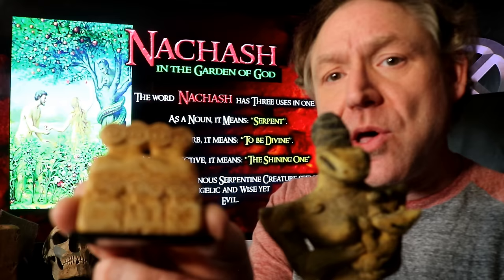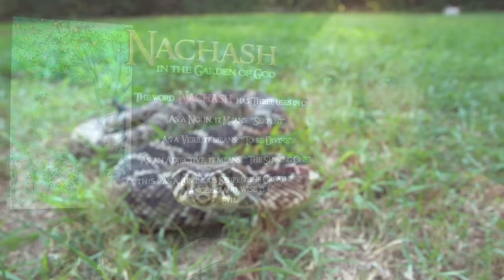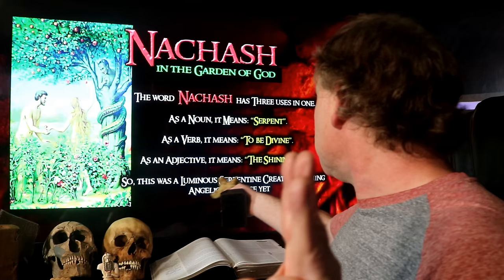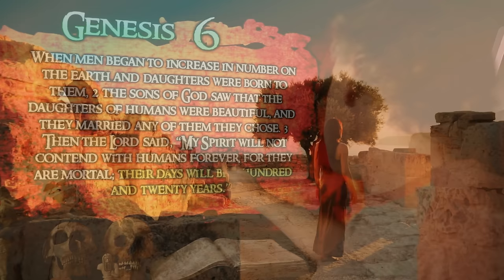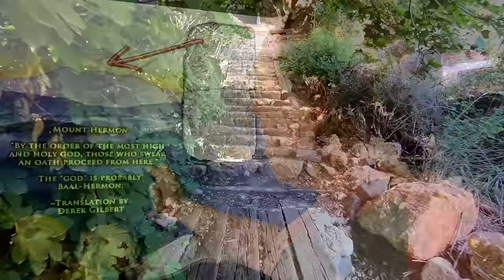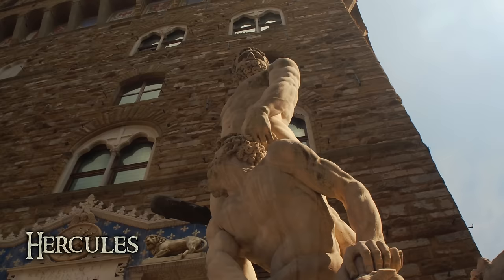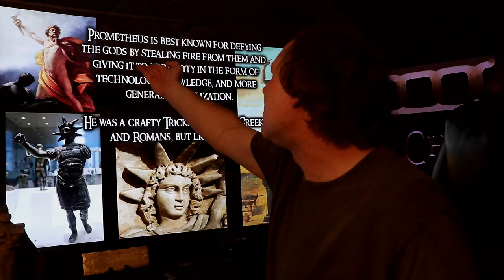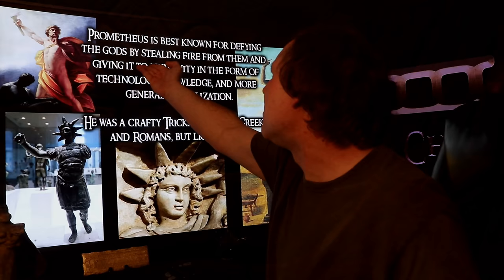Fallen Angels: Rise of the Nephilim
Fallen Angels and the Rise of the Nephilim is a presentation by Trey Smith on angels, demons and the supernatural.

The short documentary "Fallen Angels: Rise of the Nephilim" is a journey into the Book of Enoch and the Biblical pre-flood world of Genesis. In this film, we will explore the reality of angels & demons according to Enoch as well as ancient Babylonian texts.

Fallen Angels: Rise of the Nephilim has a run-time of approximately 36 minutes. Roughly 20 minutes of this presentation comes from the full-length film "Vav: Part Two" by Trey Smith / God in a Nutshell.

To watch the full-length film "Vav: Part One" or "Vav: Part Two"

May God bless you and your families.

Trey Smith
God in a Nutshell project